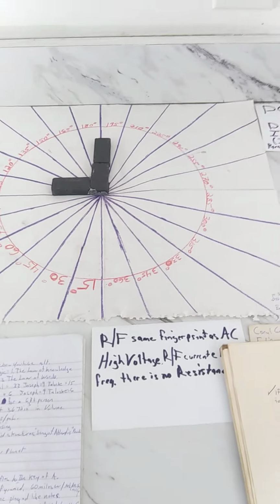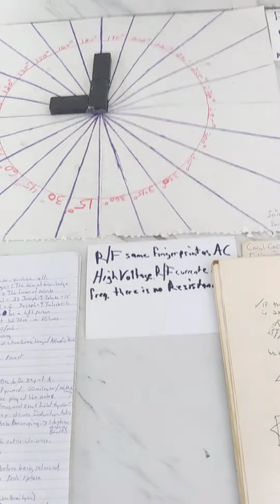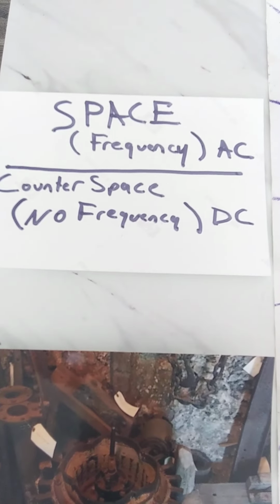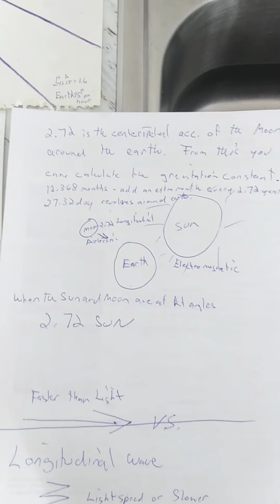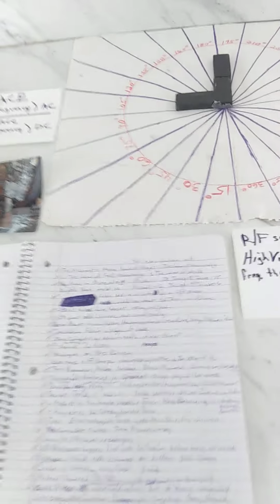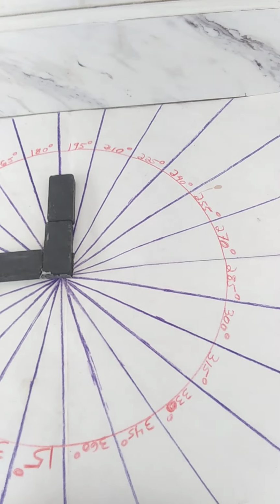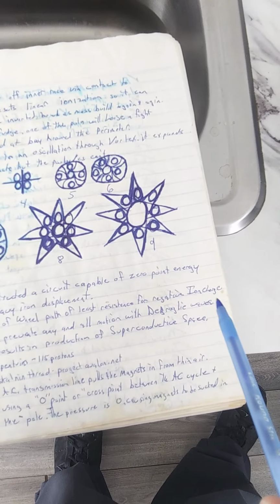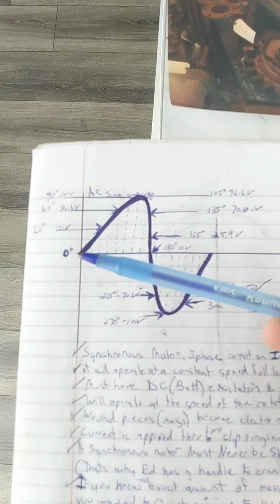Ed Leedskalnins Ford Model T Magneto Dielectric machine. How to hack into counterspace.